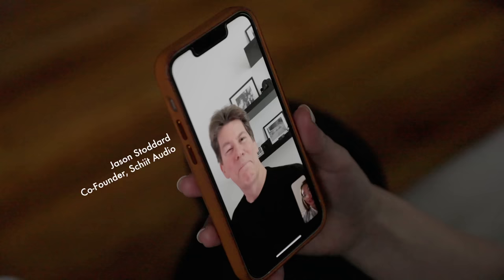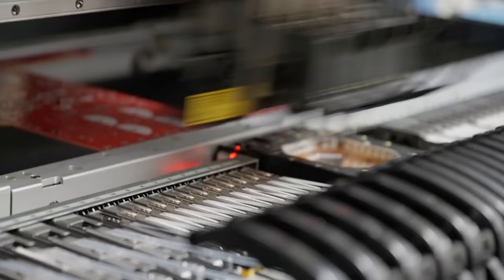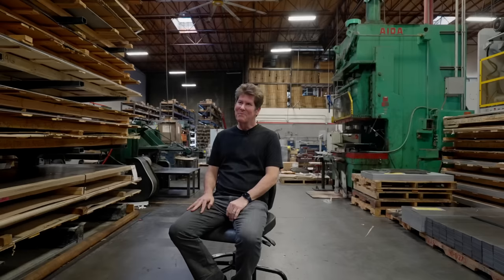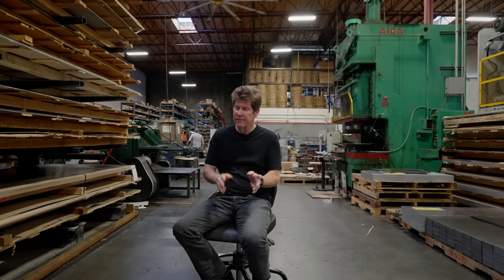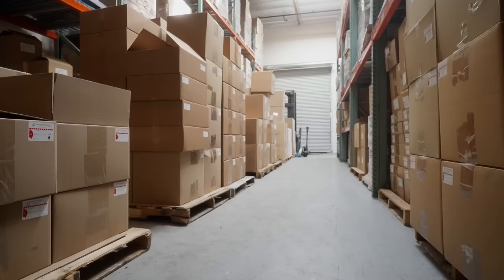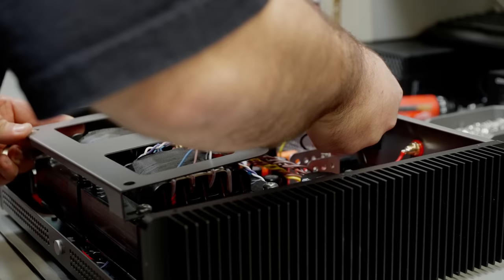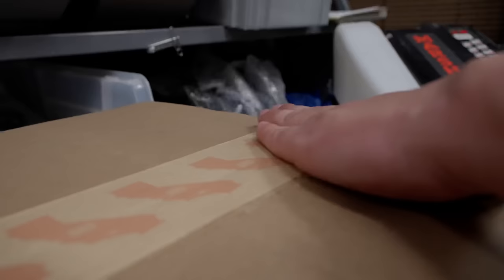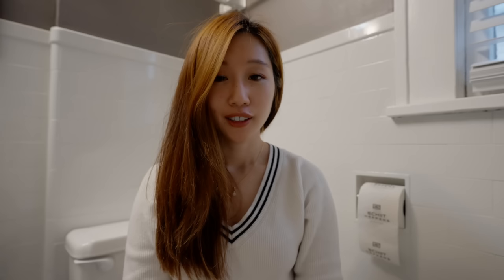AMERICAN MADE: Schiit Tyr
🎥  Camera: Jana Dagdagan
🎬  Editor: Jana Dagdagan

** IMPORTANT** This is the fourth in a series of videos showing off American-made hi-fi gear.

DID YOU KNOW WE HAVE A PODCAST?